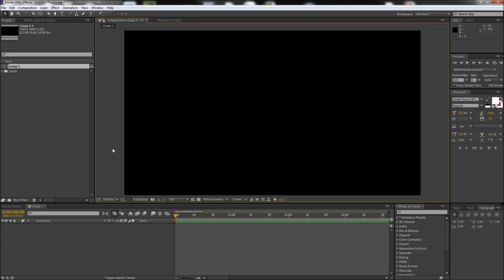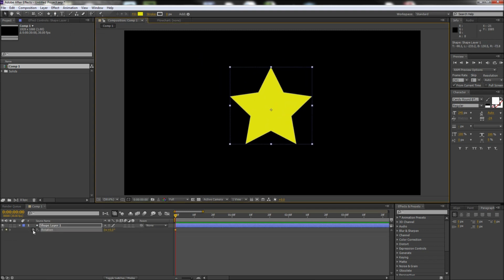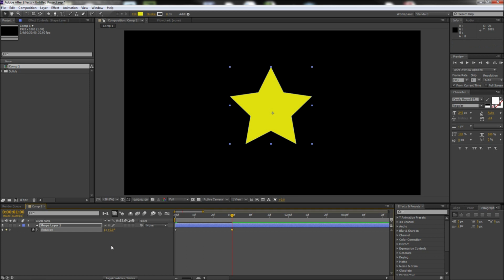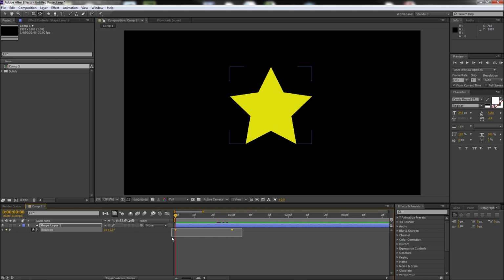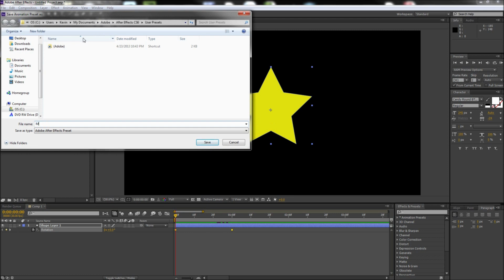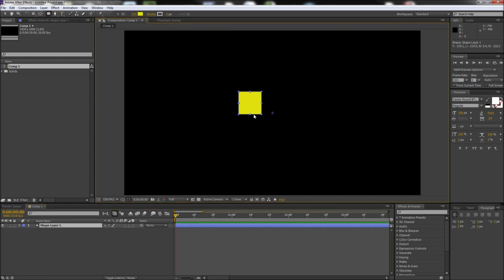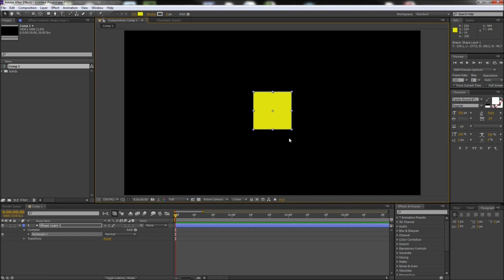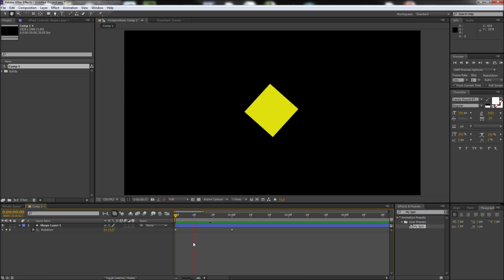After Effects Tutorial: Save Custom Animation Presets -HD-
In this tutorial, you will learn how to save custom animations as presets to use later in After Effects.